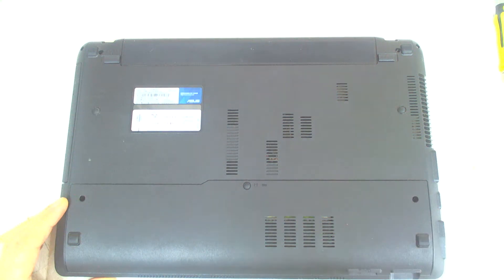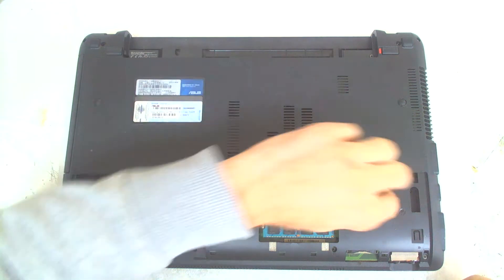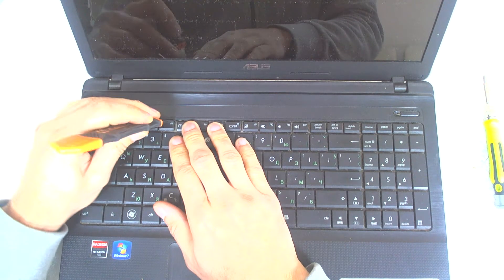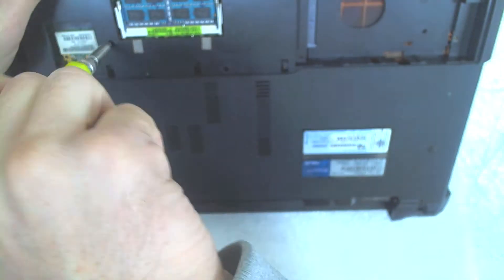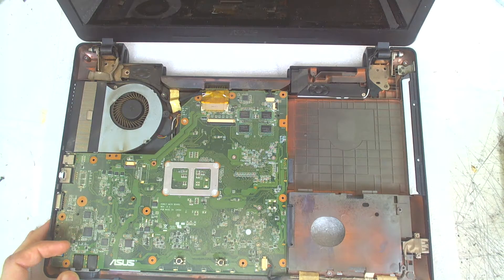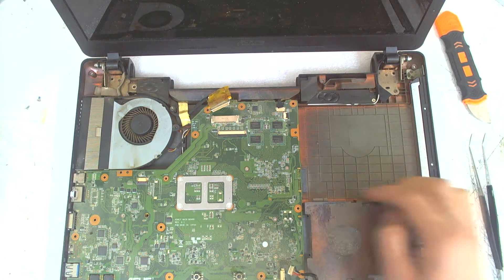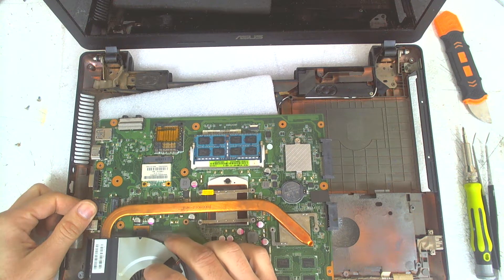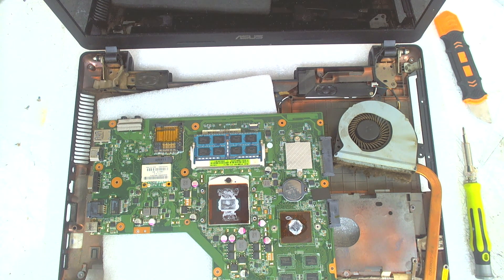Asus X54H Disassembly / FAN Cleaning